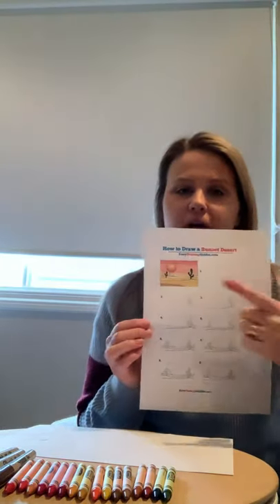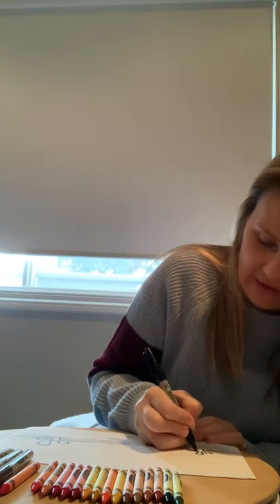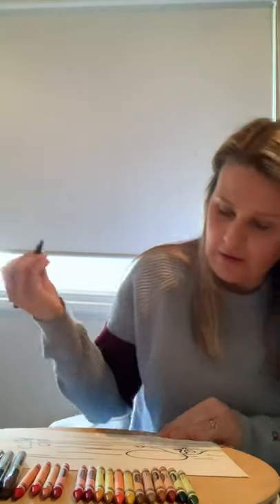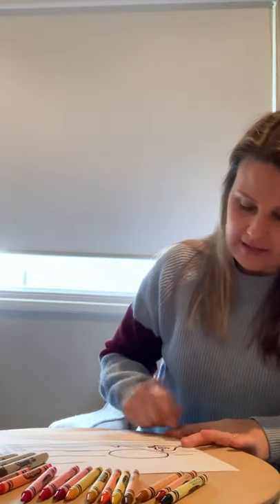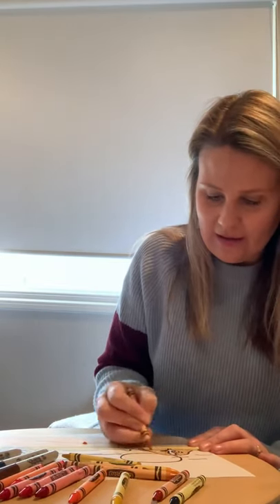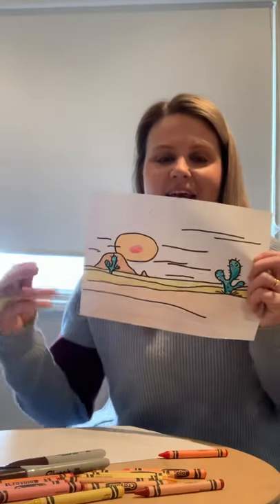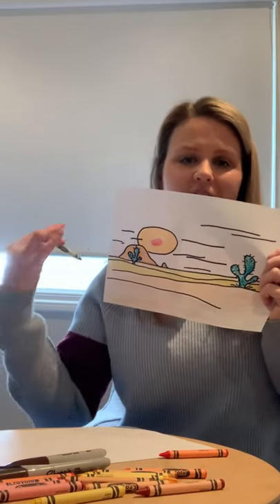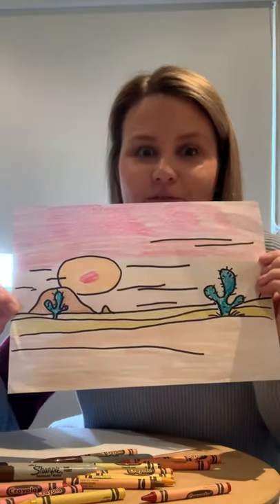Grade 1/2 desert drawing